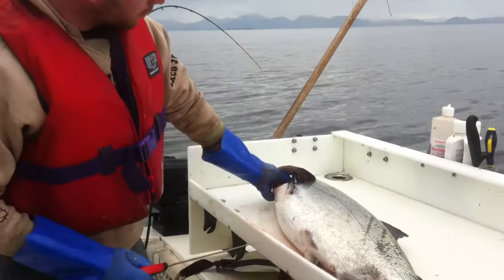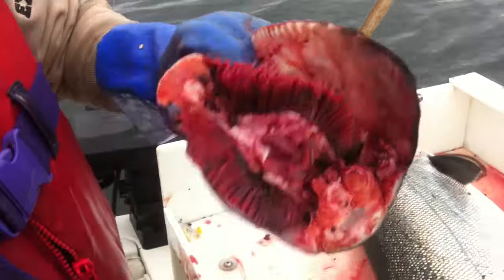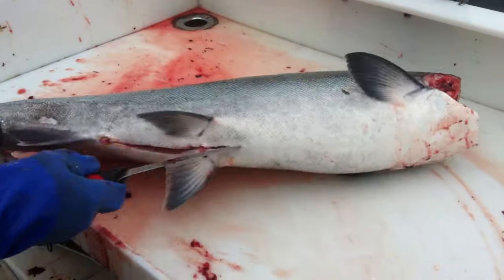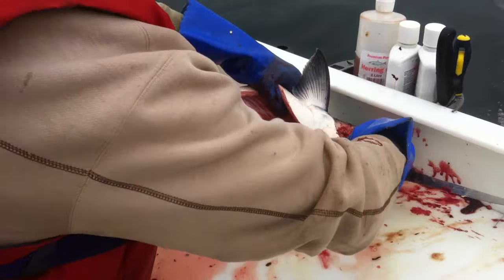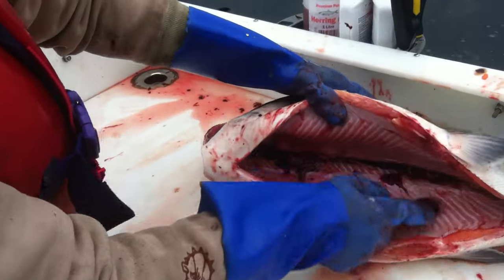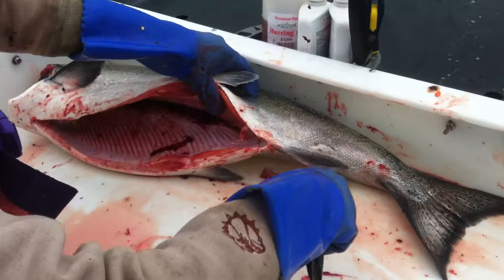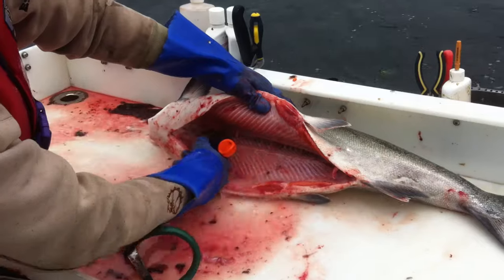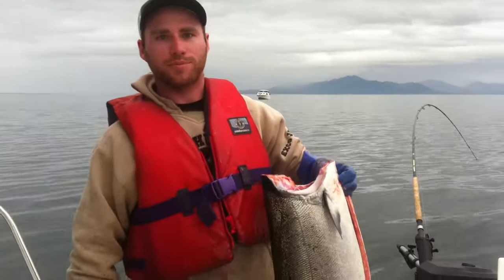HOW TO CLEAN A SALMON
Learn how to clean a salmon, quickly and safely with minimal waste.  The technique demonstrated is used for commercial fish processors and recommended to all sport fish anglers.
 Bleeding the salmon first, then cleaning the salmon quickly will yield the highest quality salmon for the dinner table.

To learn how to make our fish cleaning table, check out

Cheers!

ABOUT US:
FishinBC.COM is for people like you. It brings the stuff you want to see - sportfishing action - salmon halibut lingcod snapper, crab, prawns and shellfish. We show wildlife encounters - whales, eagles, bears, sea lions. We show westcoast scenery, amazing sunsets, beaches, mountains, and landforms. We provide tips and techniques to explain how to fish and how to use gear and tech. Best of all we give our epic fishing fails. We are fishing BC and our information is relevant to fishing in Alaska, BC, Washington, Oregon, and California.

to FishinBC.COM - Join us and support us. More support allows us to put up more content. Recommend us to your friends.

Stop by often for updates and enjoy the scenic beauty and relaxation of the pacific westcoast with captain crew and guests onboard the 21' Seaswirl Striper "Hooked".